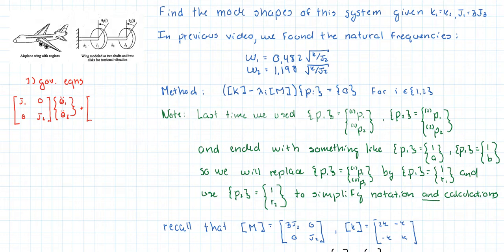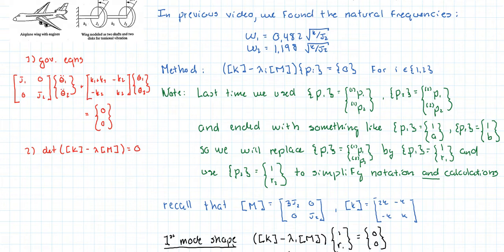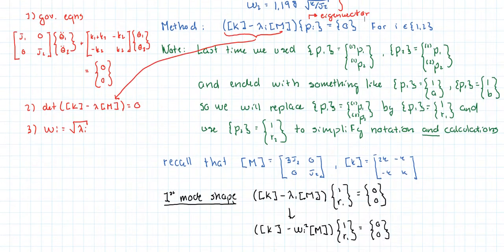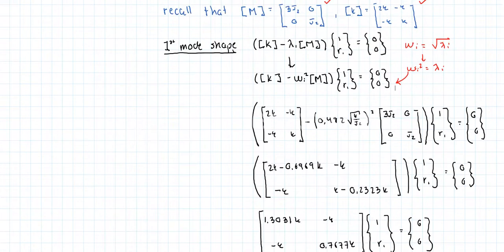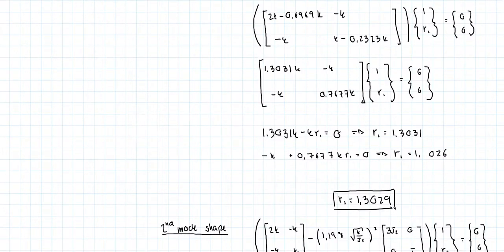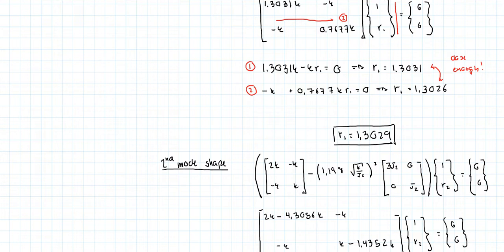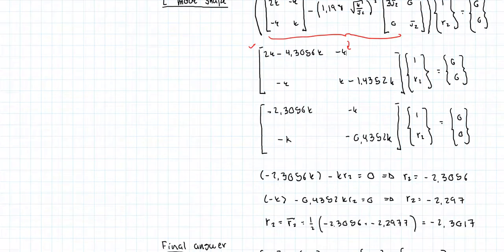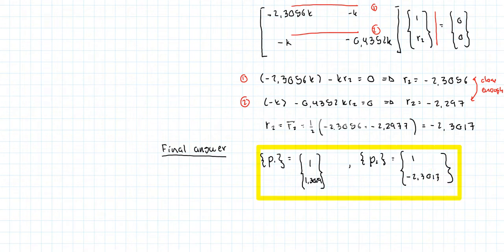Mode Shapes 2 DOF Example 2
In this video we we calculate the mode shapes of the system given its governing differential equations and natural frequencies from a previous video.